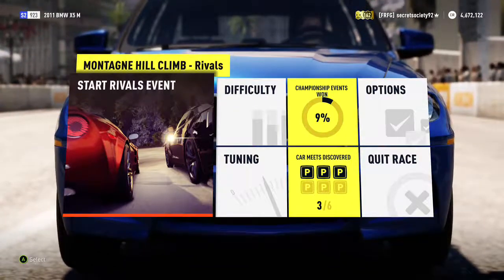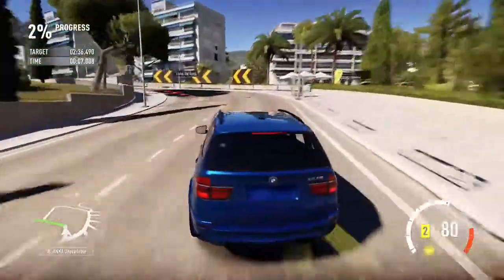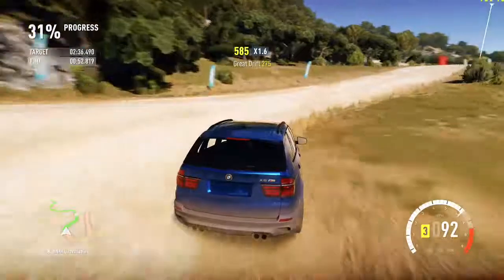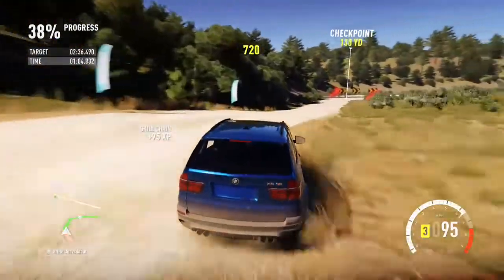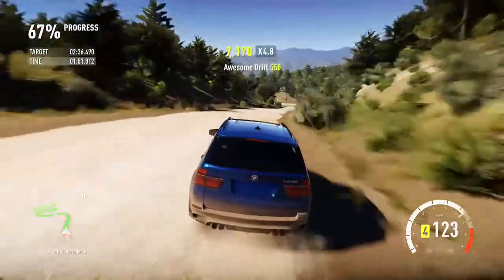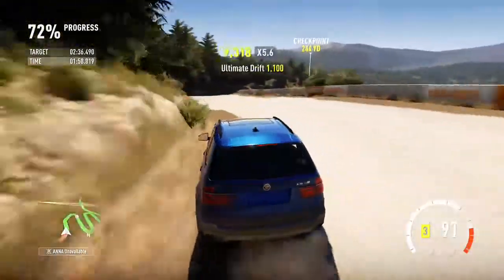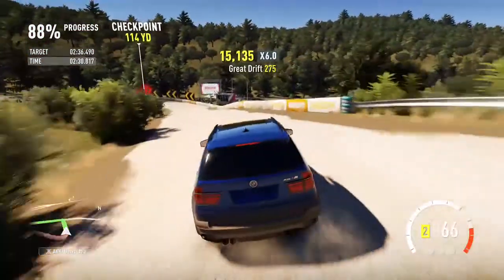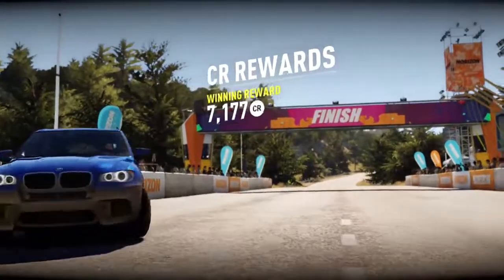Offroad Silly Builds - 2011 BMW X5 M (Forza Horizon 2)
More used to the school run than tackling an offroad course, this X5 gets given even more power than when stock.

Time - 2:47:368

Previous Times -

Ford F-150 – 2:50:871
Toyota Celica – 2:48:935
Mitsubishi Evo – 2:43:730
Mercedes-Benz G65 – 2:56:543
Nissan GT-R V-Spec II – 2:38:926
Volkswagen Golf R32 – 2:46:867
Subaru Legacy RS – 2:46:867
Jeep Grand Cherokee SRT – 2:46:266
Ford RS200 – 2:41:729
Volkswagen Scirocco – 2:48:369
Volkswagen GTI MK1 – 2:46:667
Ford Escort RS - 2:41:695
Ford Escort RS1800 – 2:46:367
Ford F-100 – 2:50:804
Hummer H1 – 3:04:798